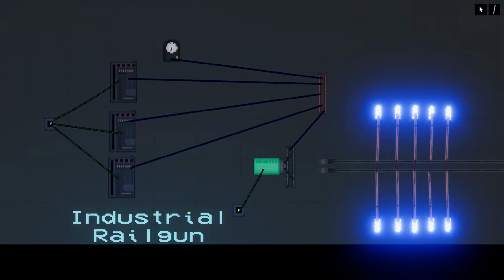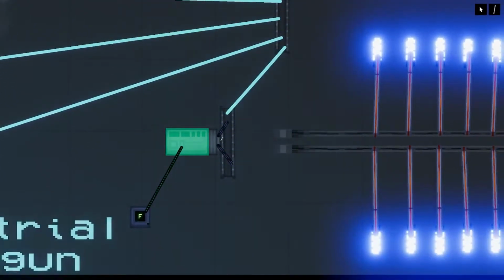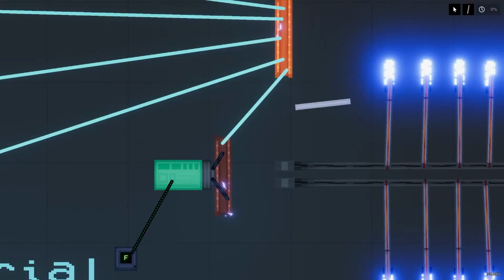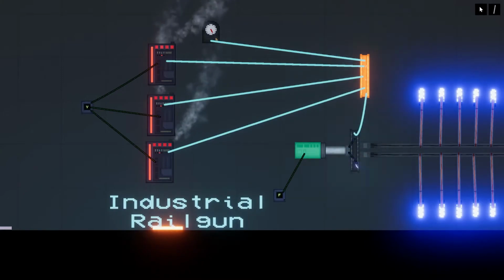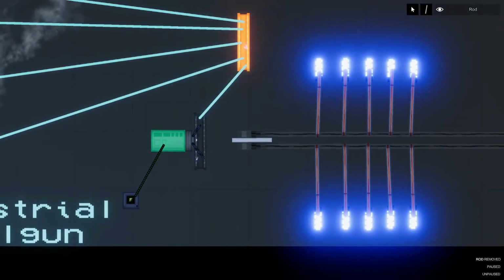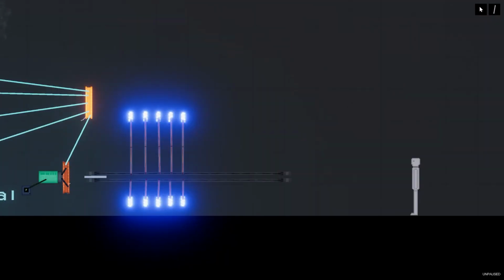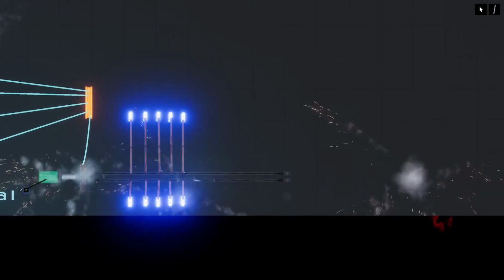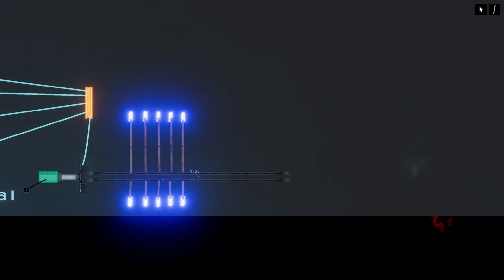Magnetically Actuated High Velocity Rod Thrower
This is a proper Railgun, one that works based on the magnetic properties of electricity, not just electromagnets.